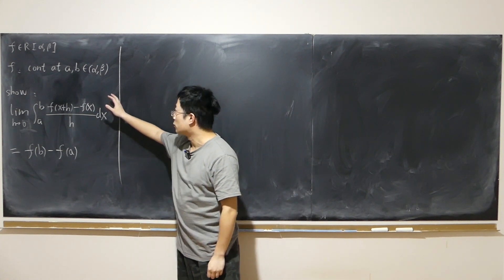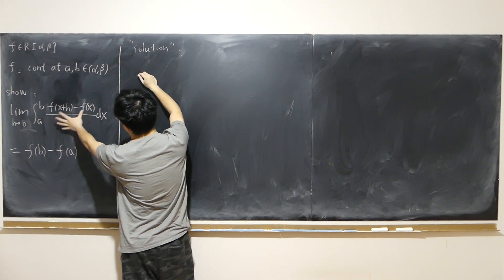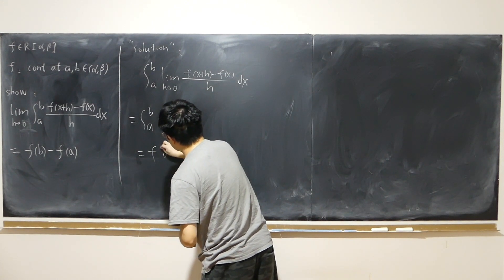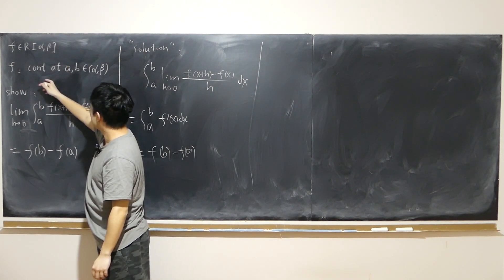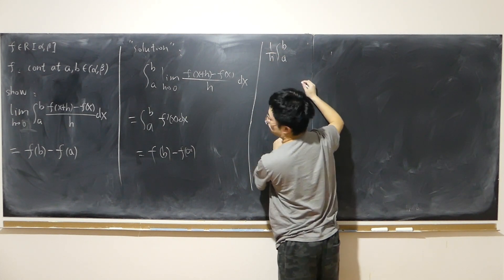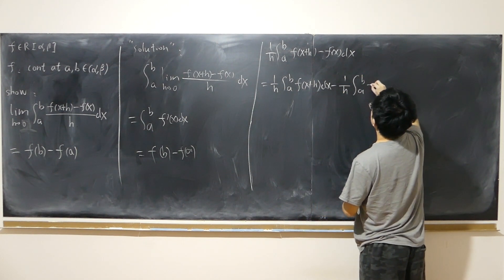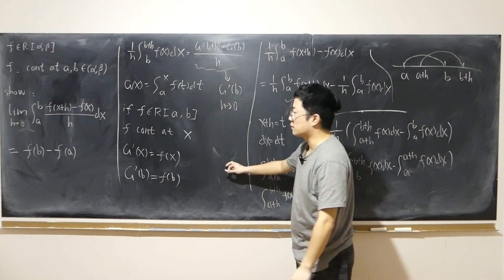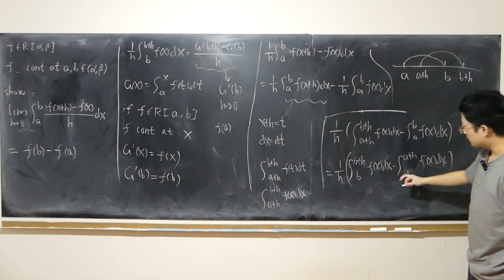What’s wrong with this ‘solution’? | limit of integral from a to b of (f(x+h)-f(x))/h